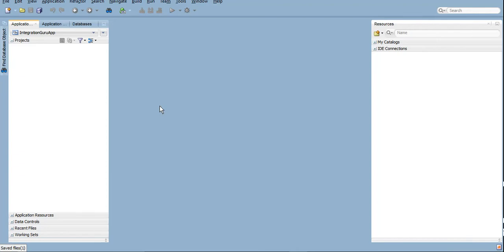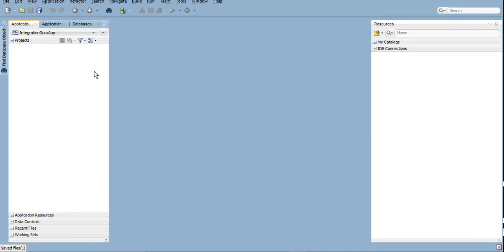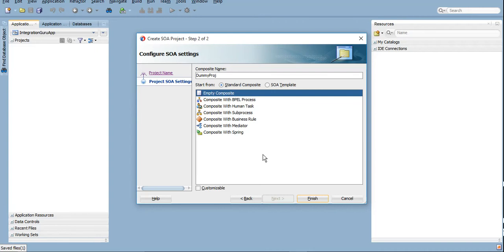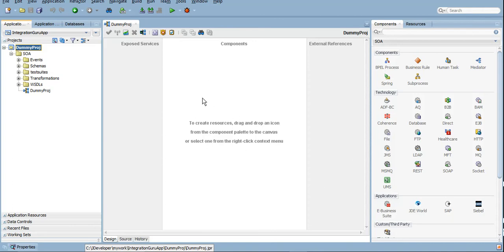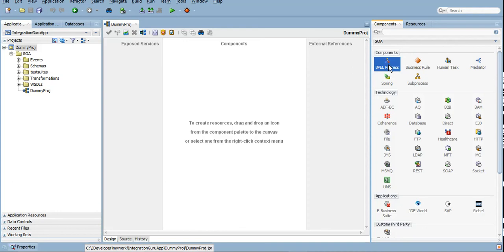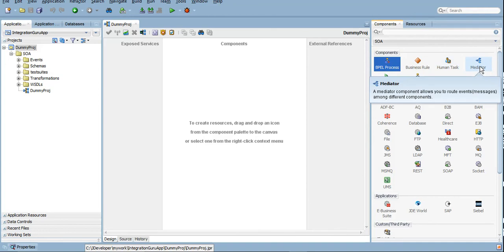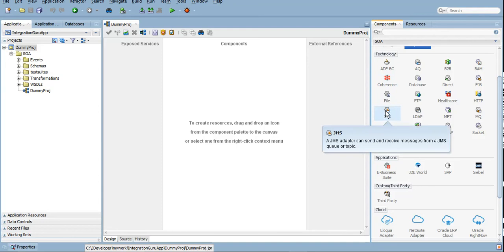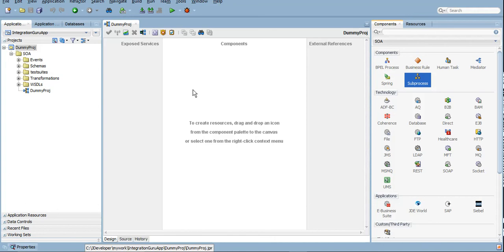Oracle SOA 12C | JDeveloper Overview | All SOA Components, Adapaters and Activities explained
Understanding J Developer is very important before you start developing SOA Services.

-Sanjay Parashar